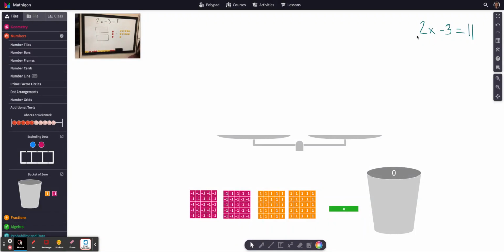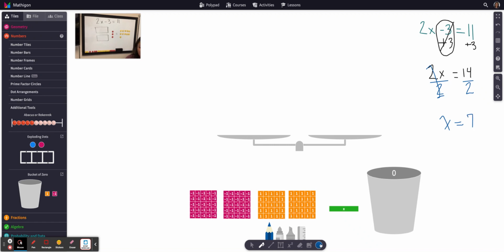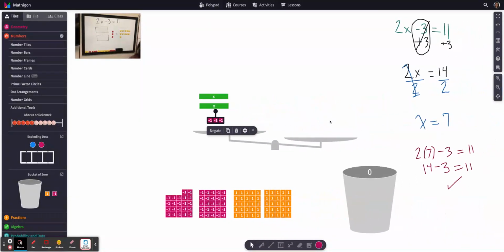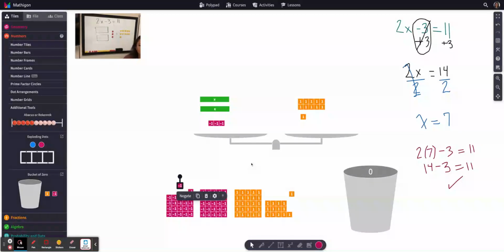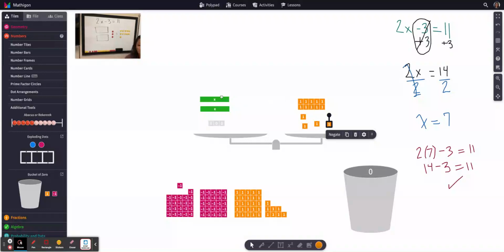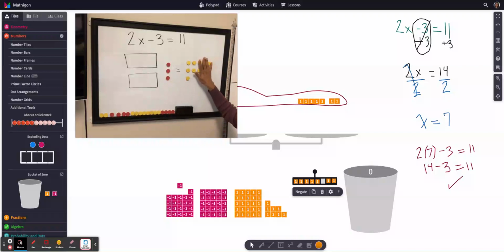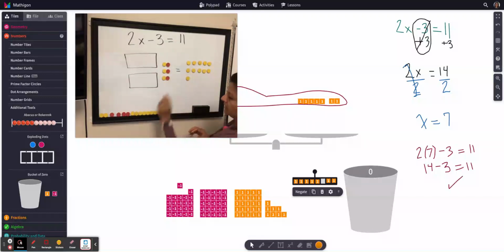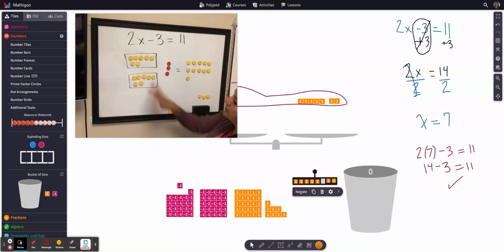Solving two step equations using CRA 3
2x-3 = 11